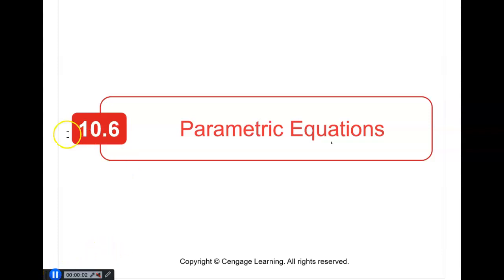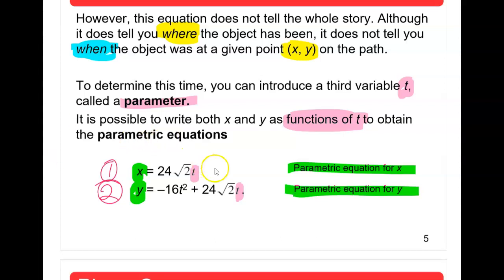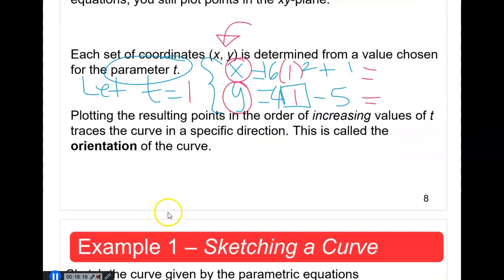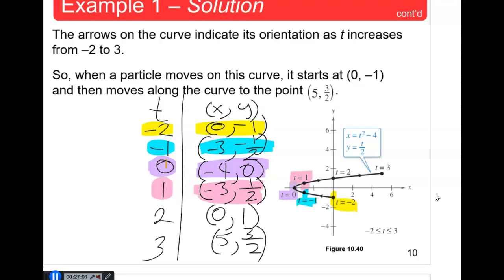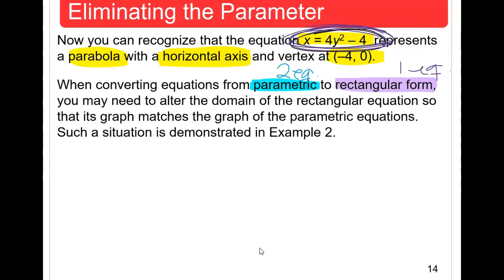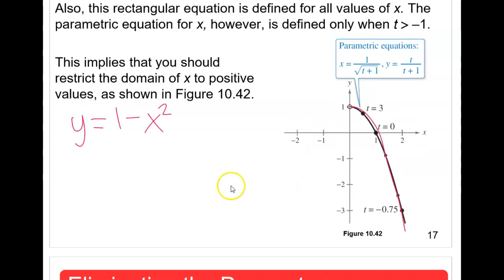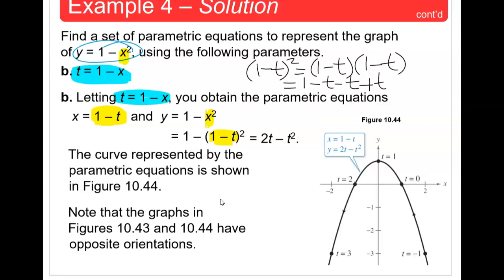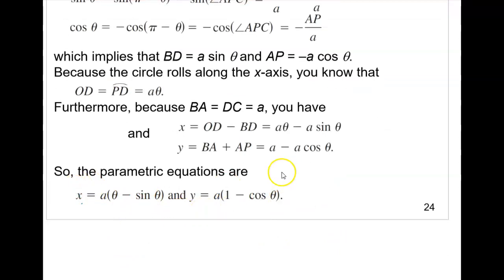Math 2412 Section 10.6 Parametric Equations